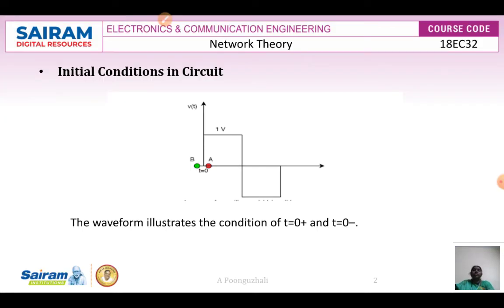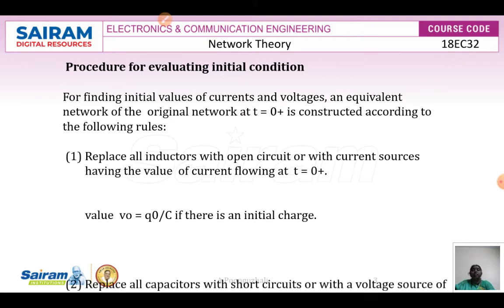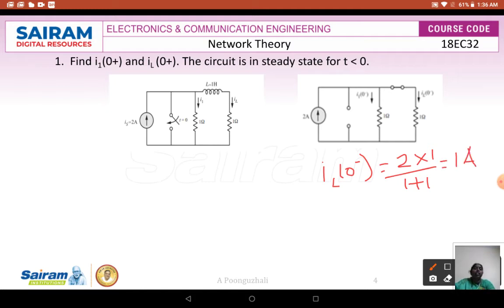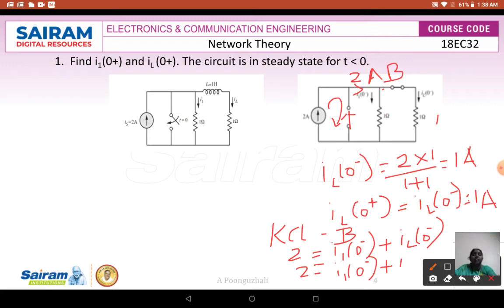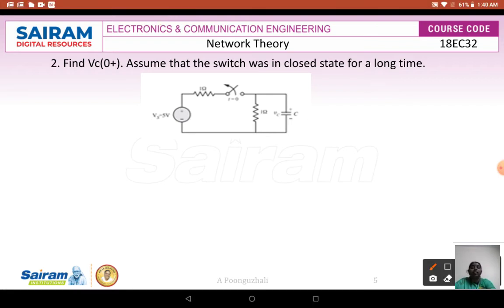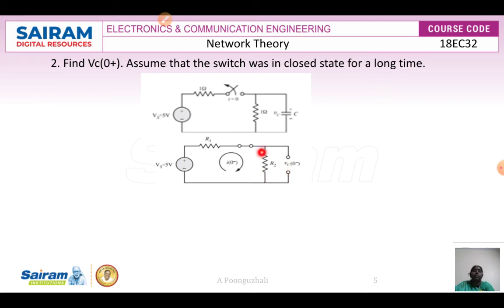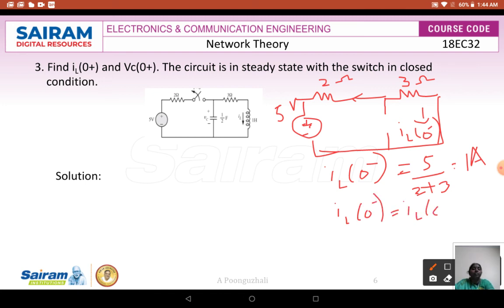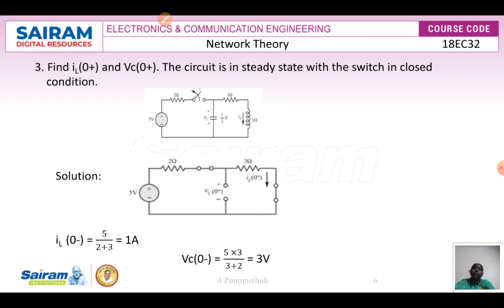Lecture video_18EC32_Module3_Initial condition problems_A Poonguzhali